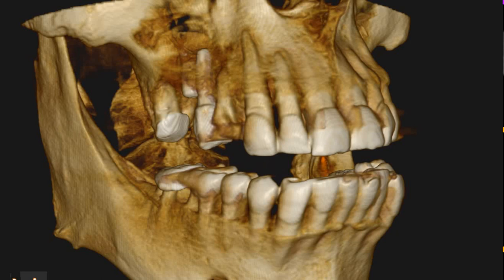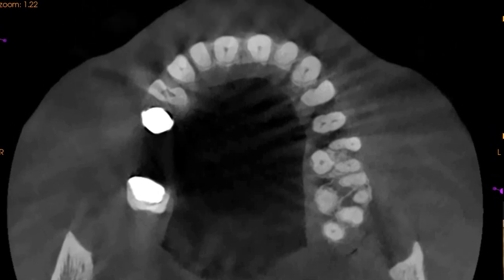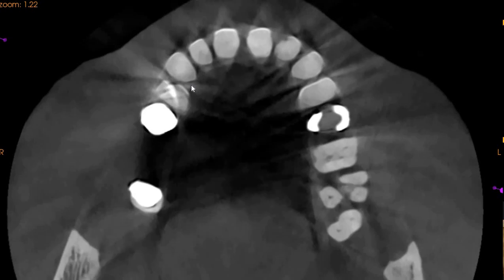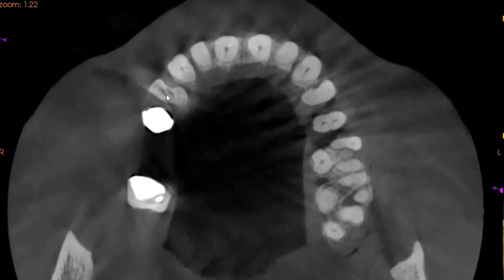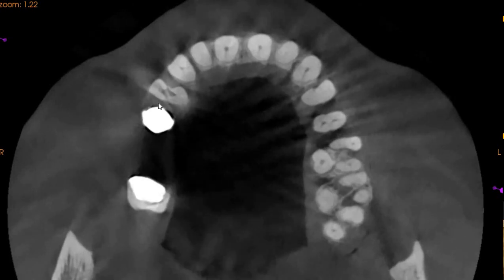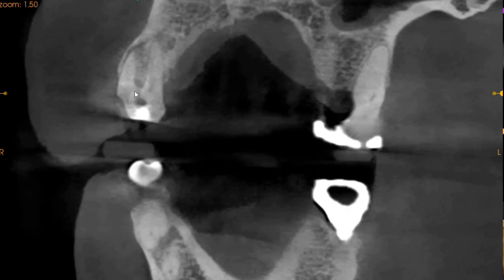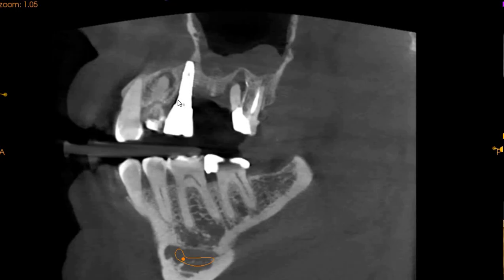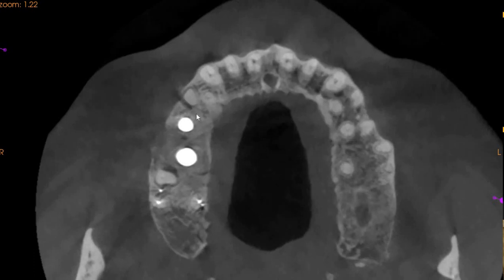JS - Dr. IQ